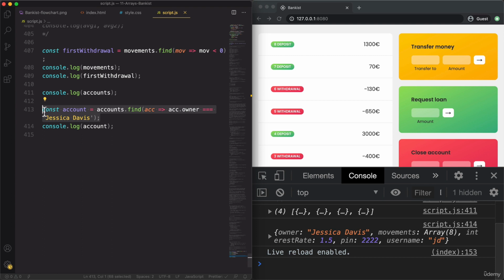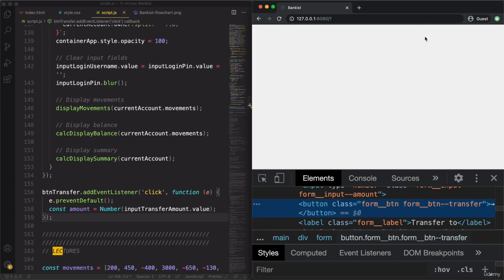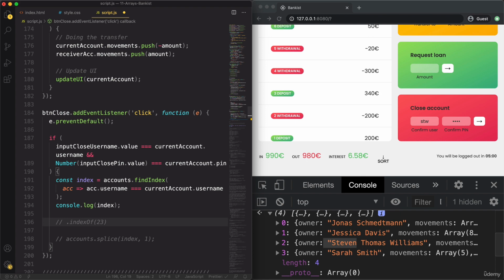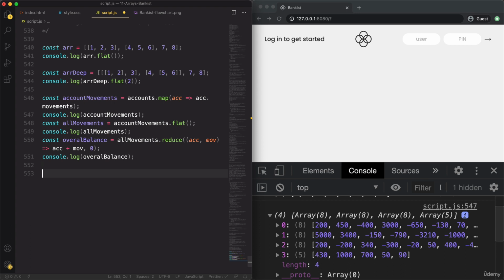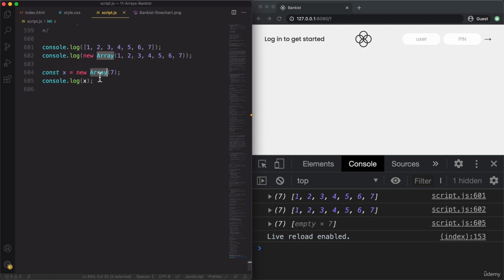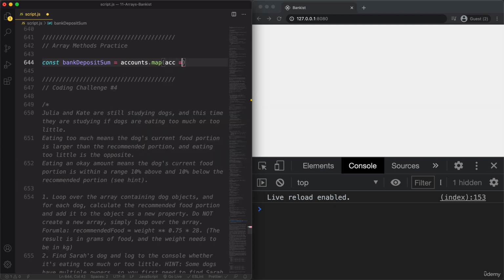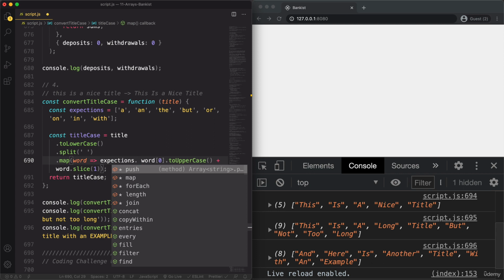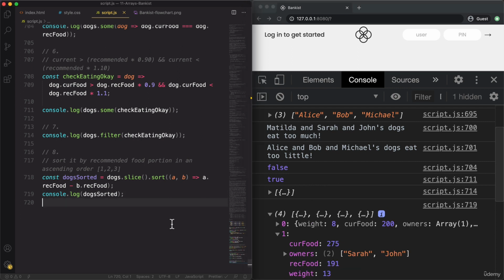JS HTML Part 8 - 02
19:10 - убрать курсор (убрать фокус) в инпуте после входа
45:50 - findindex array
59:50 - some array
1:09:10 - every array
1:14:00 - flat array
1:22:00 - flatMap array (flat + map, но глубина 1 уровень)
1:23:30 - sort array
1:47:47 - fill array (метод заполнения пусто массива)
2:06:00 - какой метод массива  использовать?